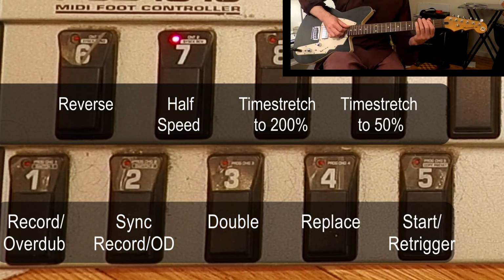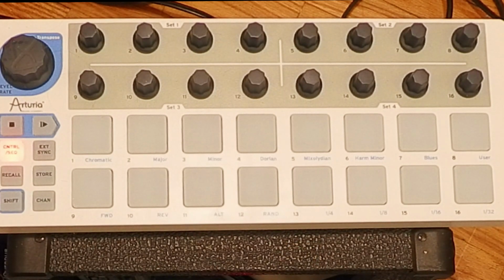Single-Loop MIDI Functionality on the Looperlative LP2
"Single-loop functions" are those affecting one individual loop's content, outside the realm of multi-loop polyphony. The LP2 has many such options available: from fairly standard (Overdub, Reverse, Half Speed), to the more unusual (Replace, Double, Feedback), to a few rarified outliers (Scramble and destructive timestretching).

0:00 That’s really a stretch
0:13 Exploring MIDI control of single-loop functions
1:01 Initial recording, Double, Overdub, and Feedback
3:04 Reverse and Half Speed, and using Reverse mid-overdub
3:40 Undo and Redo
4:13 Half Speed to impose octave jumps mid-overdub
5:00 Introducing Scramble in its three varieties
6:07 Scramble is like a box of chocolates
6:45 Scramble in both non-destructive and destructive forms
7:40 Timestretching down to half the original speed
8:44 Timestretching to twice the original speed, and destructive artifacts
9:19 XTREME timestretching, Replace, Double, and more to continuously change length and content
12:45 Scramble redux
13:21 Vari-Speed MIA

Joel Gilardini's tutorials are an excellent resource for the LP2, including in-depth analysis of some approaches and concepts which are very different from my own.

Randolf Arriola
Richard Atkinson
Steve Ball and Tiny Orchestral Moments
Dan Burke
Steven Clements
Phil Clevenger
Laurence Cramp
Hal Dean
Tony Douglas
Rejyna Douglass-Whitman
Jeff Evans
Christopher Evans
Shawn Farley
Christopher Fedak
Jason Fink
Jens-Christian Fischer
Pepe Flores
Gaetano Fontanazza
Ross Garren
Joel Gilardini
Randy Greene
Anthony Hancock
Phil Heiliger
Louis Hesselt van Dinter
Philipp Hirtler
Bob Holub
Fedor Indutny
Ted Killian
Zak Kramer
Todd Lainhart
Jeff Larson
Rebecca Lee
Ken Luke
Dino Meneghin
Jesse Nason
Michael Peters
Matt Pogue
Matt Rowe
Gene Schwartz
Keith Spicknell
Darin Stewart
Chris Stromquist
Nik Tembe
Nakarin Teerapenun
Bernhard Wagner
Paul Weber
Frank Welte